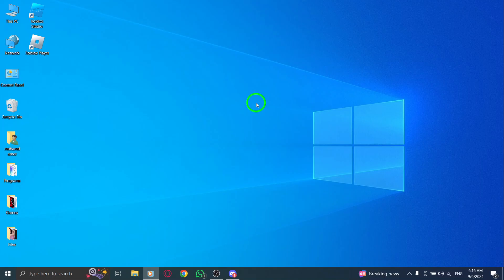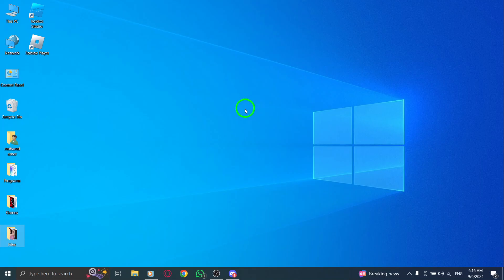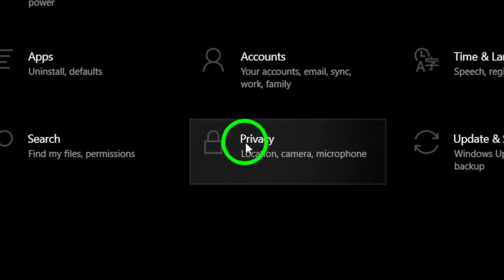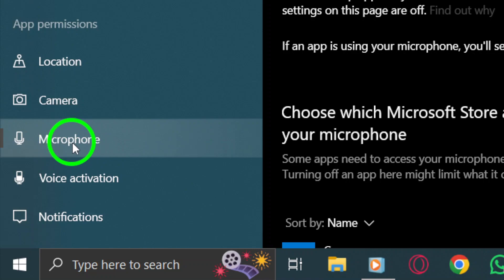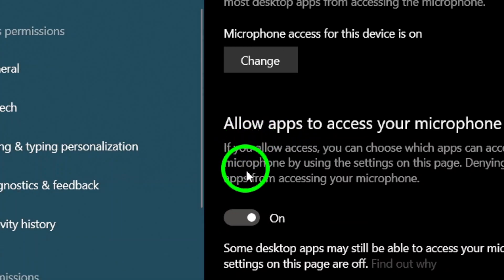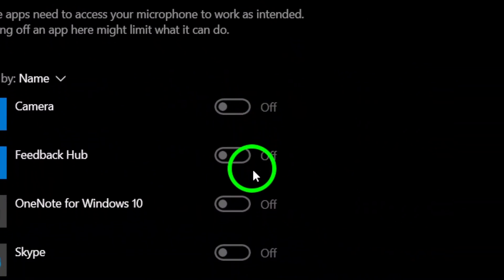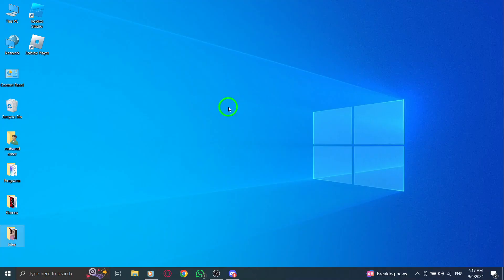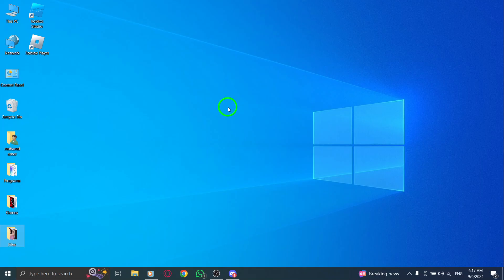How to Allow Discord to Access Microphone On PC (New Update)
Learn how to allow Discord to access your microphone on PC with the latest update. If you’re experiencing issues with voice chat in Discord, this quick guide will walk you through the simple steps to ensure your microphone settings are correctly configured for the best experience.
Steps:

1. To get started, go into Windows Settings → Privacy → Microphone.
2. Disable "Allow apps to access your microphone."
3. Scroll down and enable the Discord app.

Now you're all set. With these easy steps, you can enjoy uninterrupted voice chats on Discord.

Chapters:
00:00 Intro
00:12 Soultion
01:05 Outro